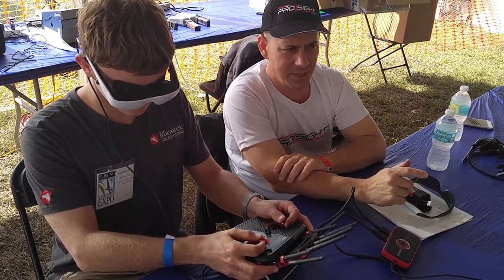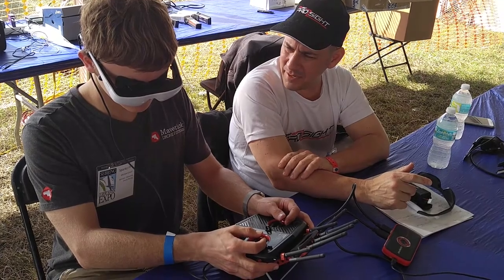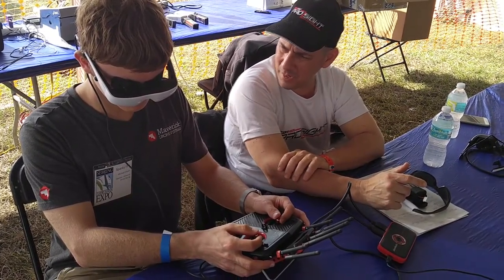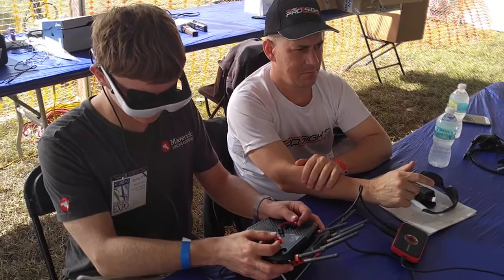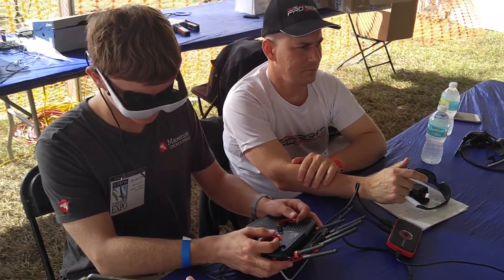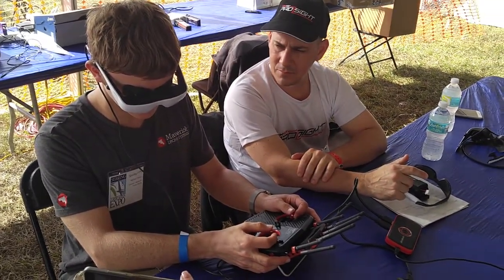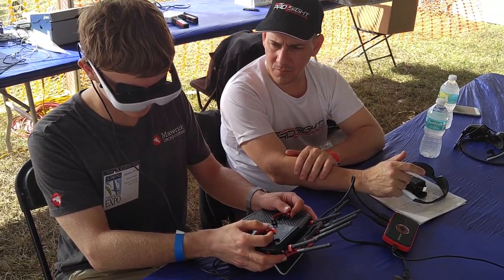Connex Falcore First Impressions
While at the Sebring Air Show our pilot Sparky_FPV was able to test fly a Connex Falcore. The Connex Falcore will be an intro level racing drone that is on presale now.